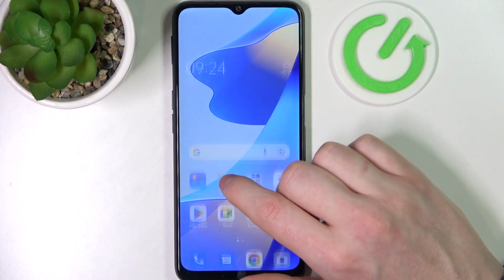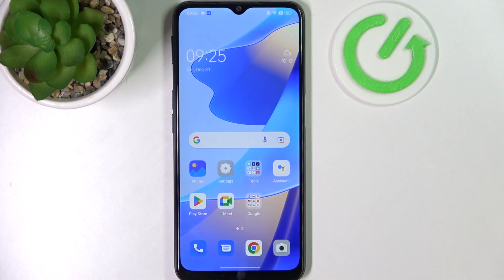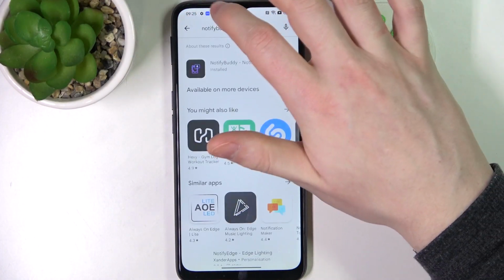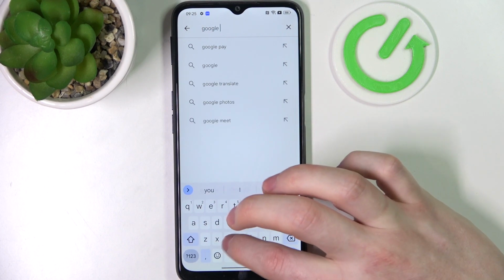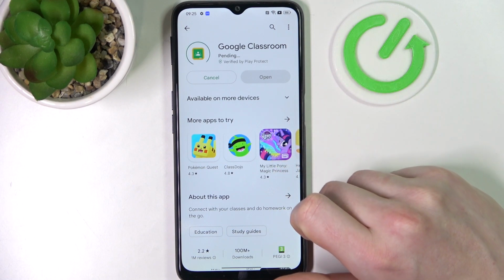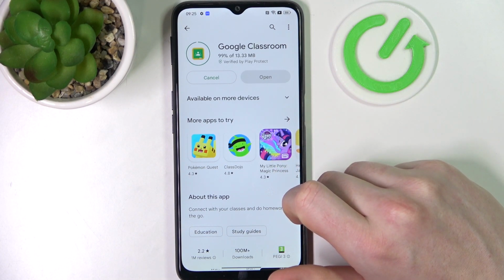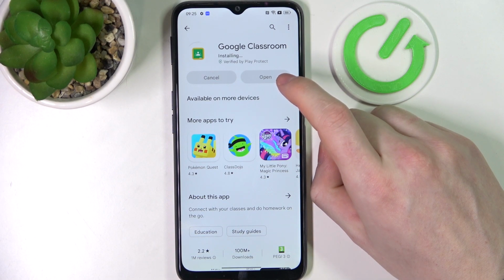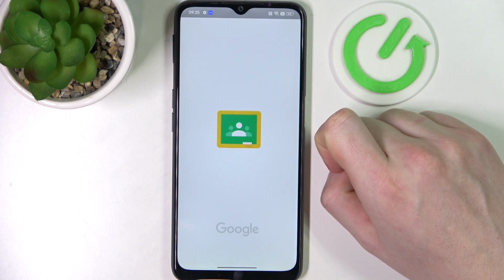How To Install and Join Google Classroom on Oppo A16s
Find out more about installing Google Classroom on Oppo A16s:
Welcome. In this video tutorial, we would like to demonstrate how to install and join Google Classroom on Oppo A16s. One of our experts will show you how to download and install this application. Then you will learn how to start it and how to join the class. Thank you for staying with us. If you want to know more about your Oppo A16s, visit our YouTube channel.

How to install Google Classroom on Oppo A16s? How to start using Google Classroom on Oppo A16s? How to join the class in Google Classroom on Oppo A16s?